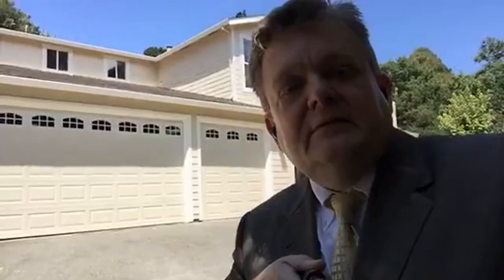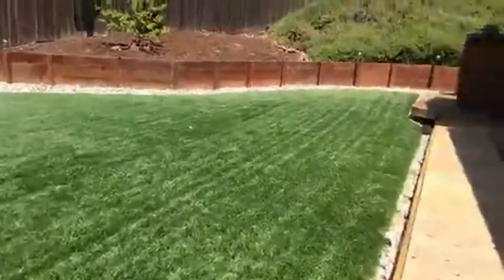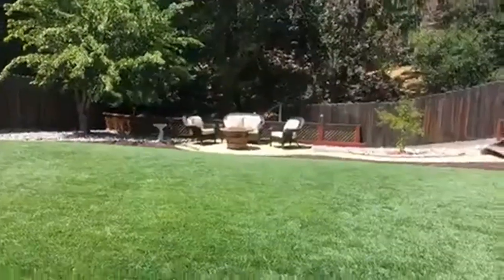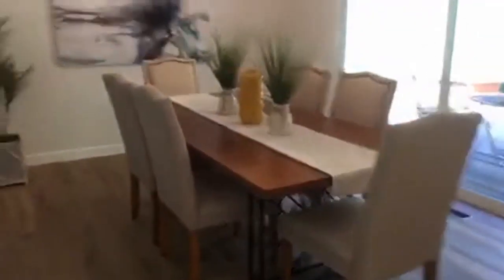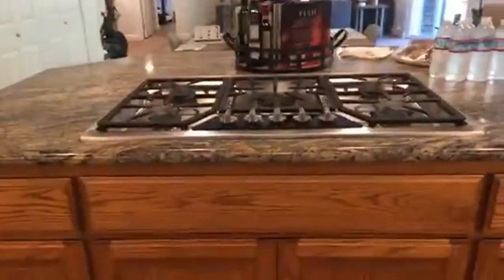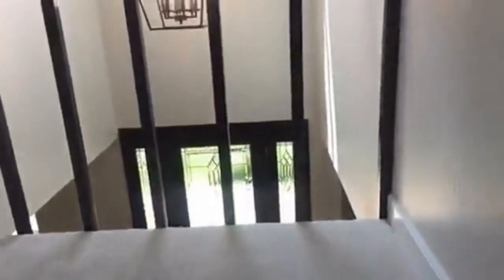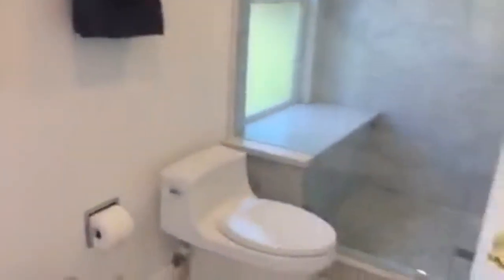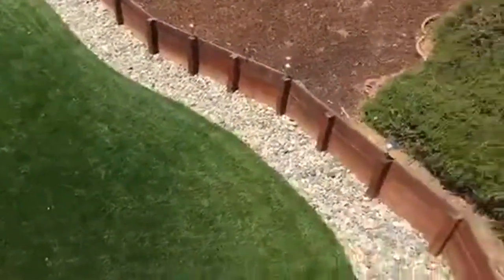Open Home Today Burton Valley Fire Pit Open House Sun Aug 11 3372 Walnut Lafayette 94549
Open Home Today!  Call or text me if you would like to see it and can't make the open house!
Open Sunday August 11th 8/11/19

Large fenced in yard - perfect for your dogs!
Nice private play area for your kids?
Or just relaxing by the fire pit in your private yard?

When you spend this much money on a house you don't want to have to worry about taking 2 months to remodel and change flooring and repaint.  This one is MOVE IN READY!  Everything you NEED to enjoy this house has already been done!

The quality is lower here because of how my system processed it.

3372 Walnut Lane
$1,899,000

This is a beautifully updated Burton Valley home in Lafayette, CA with a large flat grassy yard, which is really difficult to come by in this area.

There has been a recent price reduction.

Privacy and tranquility in the heart of Burton Valley. This 4 bedroom, 2.5 bathroom, plus large bonus/playroom, sits at the end of Walnut Lane on a 1/2 acre with a flat grass backyard perfect for entertaining.  The 3193 square foot home is designed with an open floor plan and an abundance of natural light, new hardwood floors and carpet.  The formal living room with gas fireplace has high vaulted ceilings which opens to a dining room for large family gatherings.  The professionally appointed eat-in kitchen features stainless steel appliances including a Blue Star oven equipped with a specialty pizza stone perfect for entertaining.  The master bedroom has a private deck and beautifully remodeled bathroom with a large spa-like shower. This Burton Valley retreat is one of a kind.

Come by on Saturday August 10th and Sunday August 11th and I will give you a list of all the open houses in the Lamorinda area for this weekend!

Russell McDonald
Broker CalRE:  01150730
NMLS:  290837